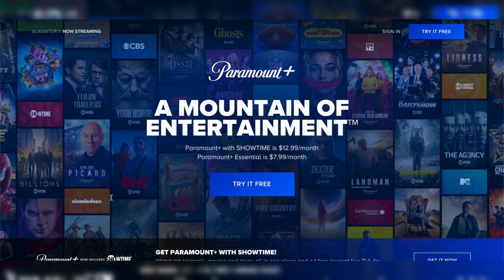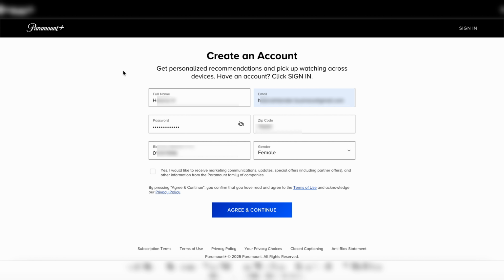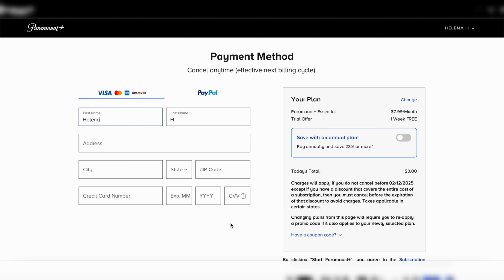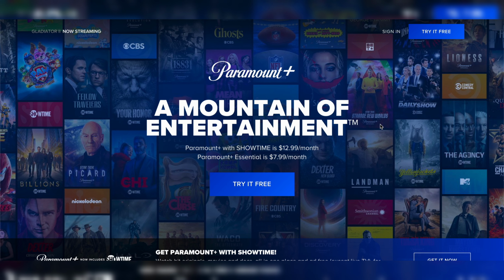How to Get Free Trial on Paramount Plus - Full Guide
Your full step by step guide on how to get free trial on Paramount Plus. Paramount+ offers a free trial period. After the trial ends, standard subscription charges apply unless canceled.